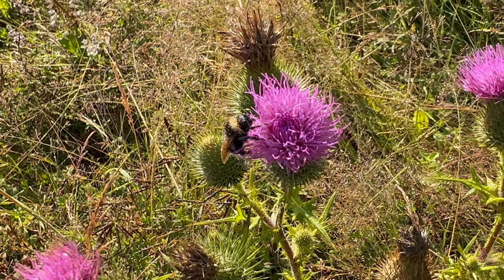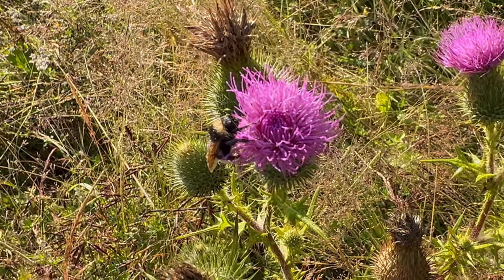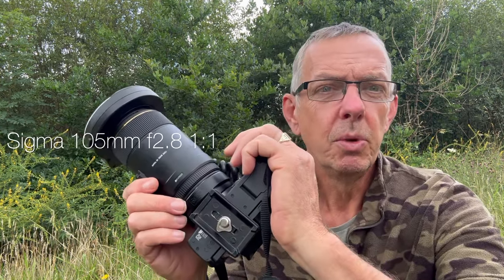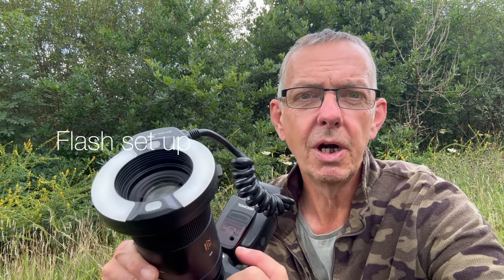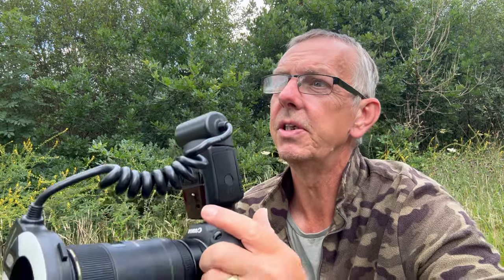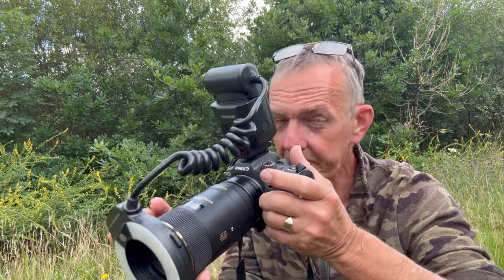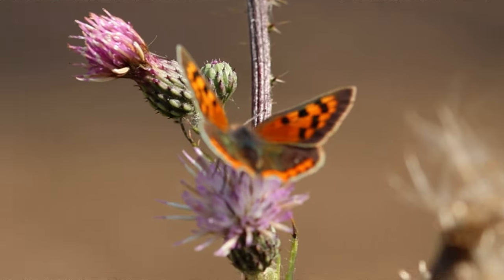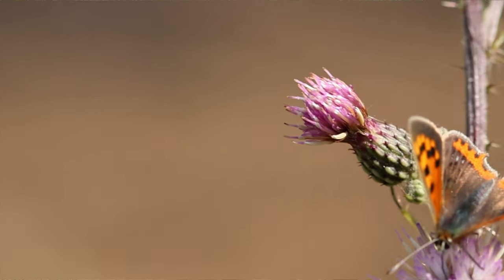Beginners Macro Photography. Canon EOS R7 Sigma 105mm f2.8 lens. Roadford Lake Devon.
An introduction to Macro photography using the Canon R7 & Sigma 105mm f2.8 Macro lens.

Photography
Canon EOSR7
Apple iphone14 pro
Dji Osmo mobile3 gimbal
DJI mini 3 pro
Sigma 105mm f2.8 macro lens
Rode VideoMic go
Vanguard 8x42 ED binoculars

If you would like to help in supporting the channel you can donate
Thank you very much appreciated.